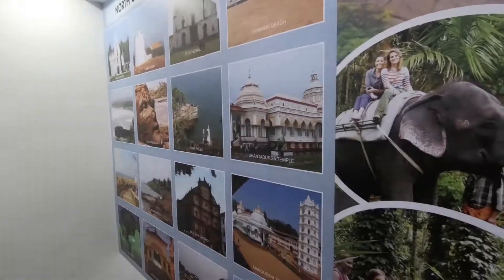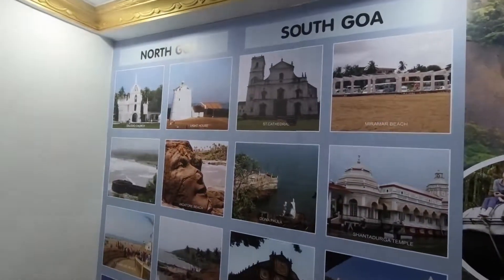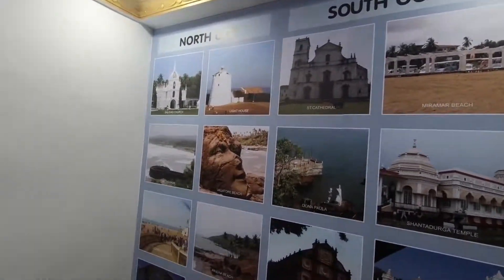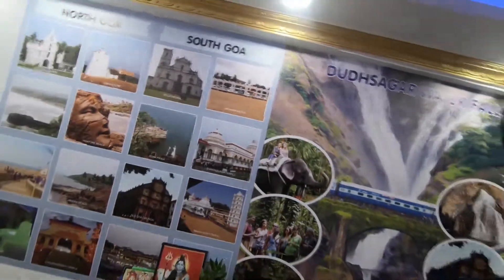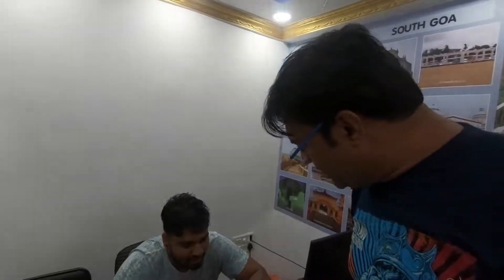Goa Budget Trip || Goa tour with 700 bucks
This video is around my conversation with a travel agency where they provide a super cheap option to tour the entire Goa.  One can travel north Goa with as less budget as INR 350 and south Goa again with INR 350. In 2 days it is possible to cover both Noth and South Goa with just 700 INR. It's not only practical but convenient too.